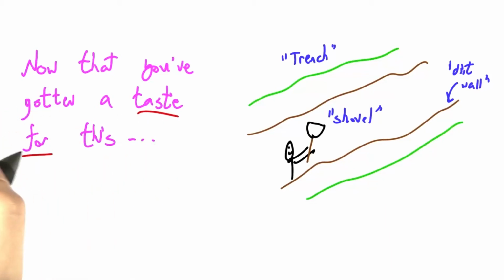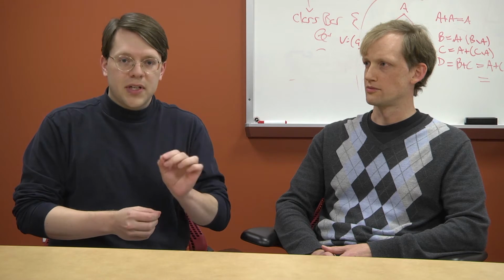Testing At Mozilla - CS262 Unit 6 - Udacity